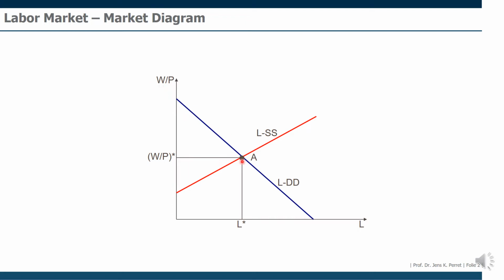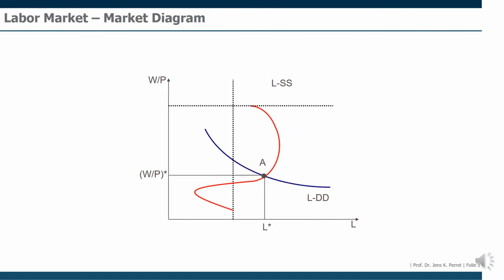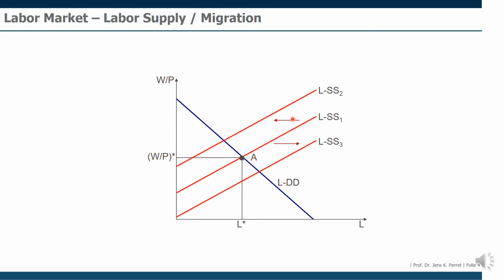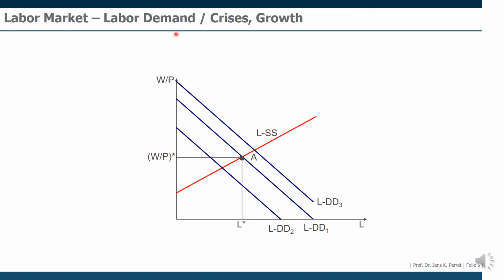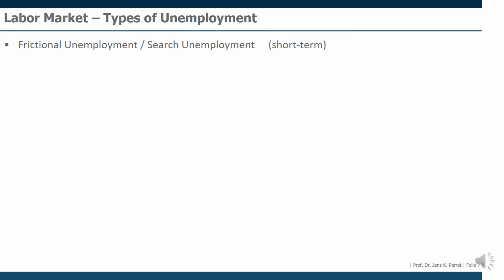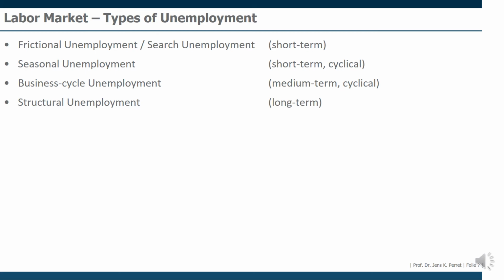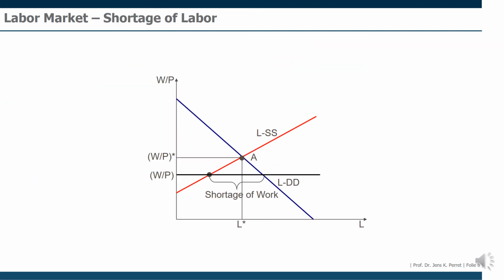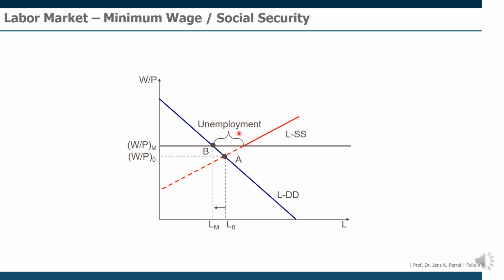Macro Markets - The Labor Market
Theory - Labor Market - Part 03.01